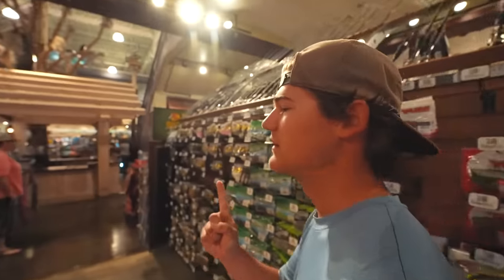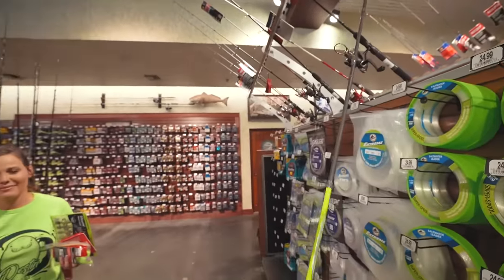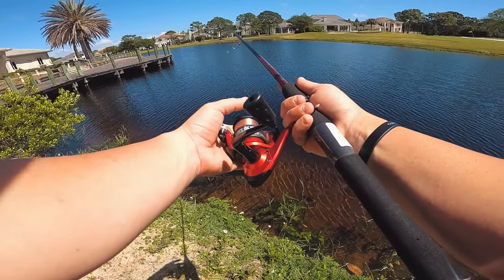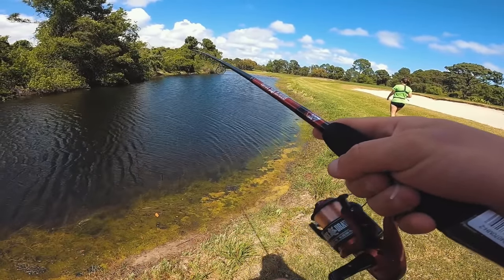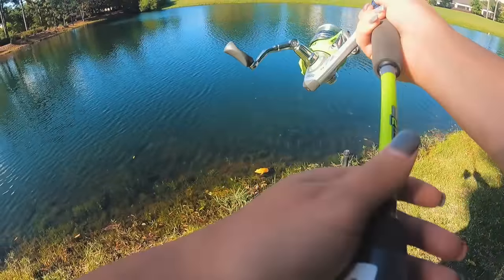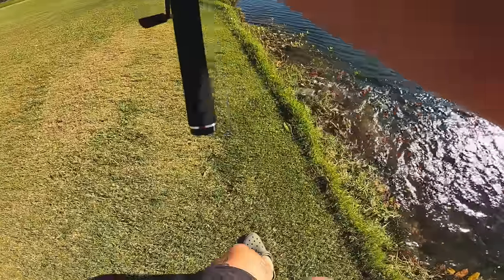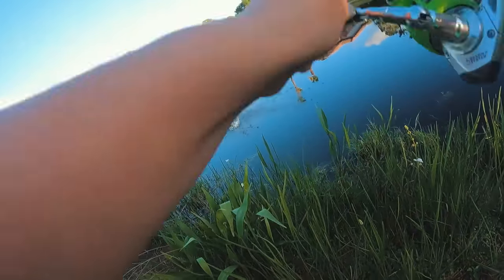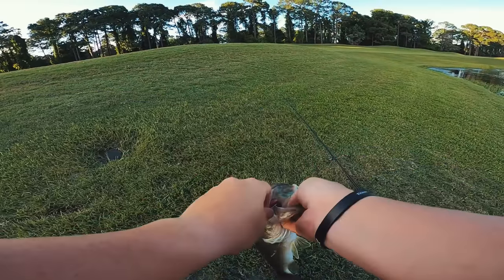Fishing ONE Color For 24 Hours Challenge (Green vs Red vs Blue)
For the next 24 hours we are only allowed to go fishing with ONE color! The stakes are high with the winner being given a $500 Bass Pro Shopping spree, and the loser has to cover their entire body in paint for the next 24 hours!